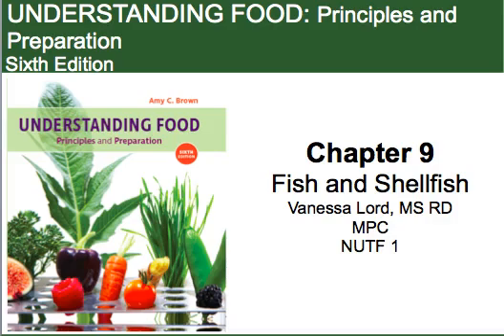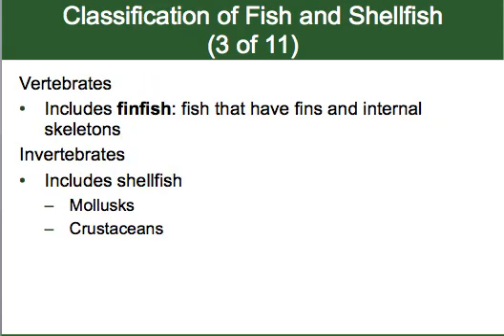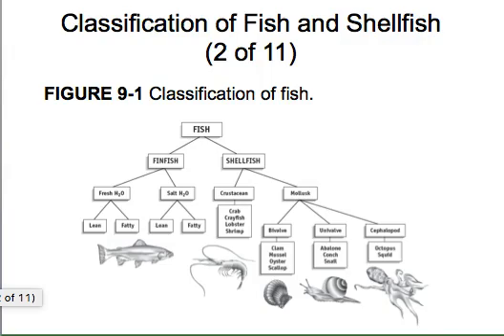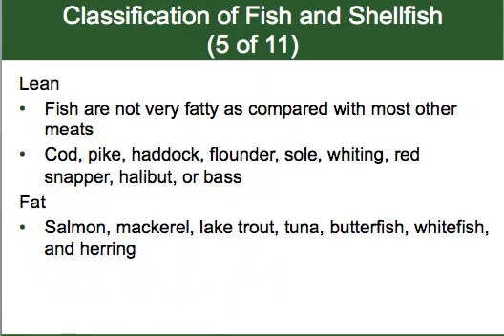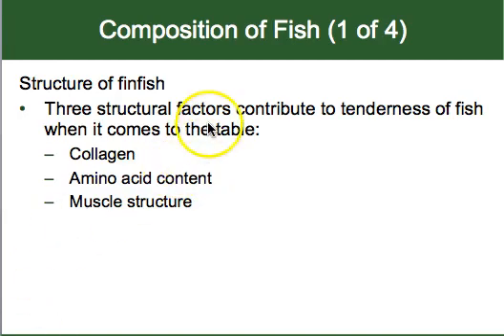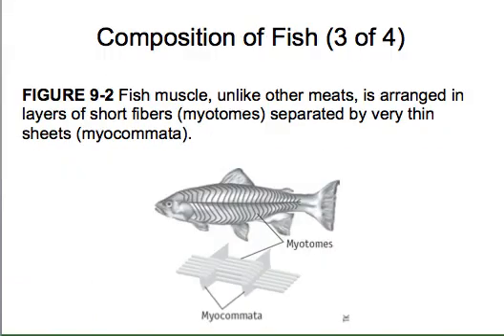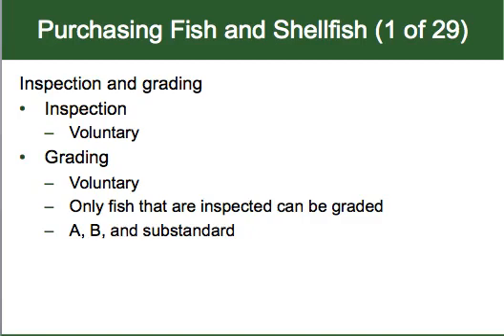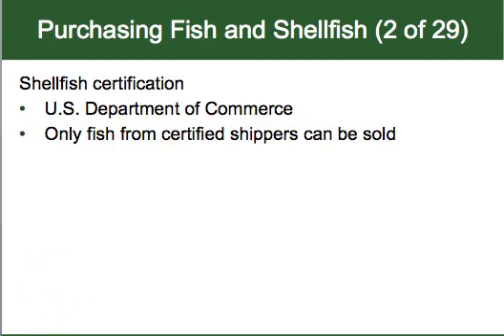Fish and Shellfish Part 1